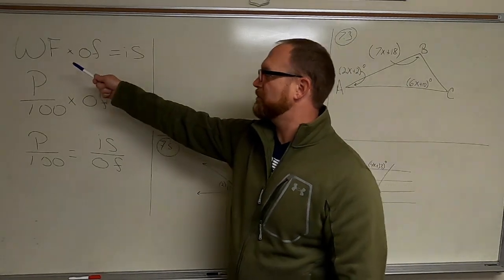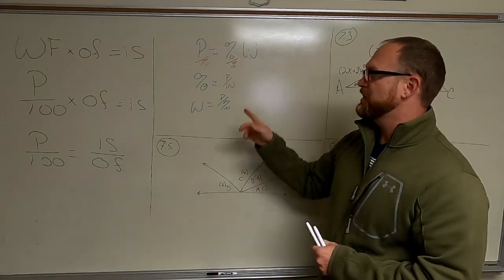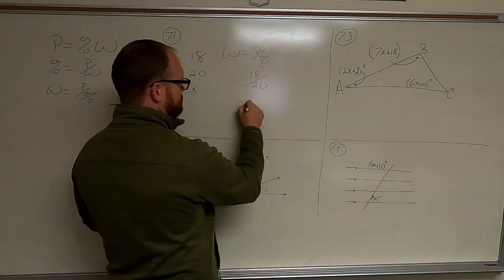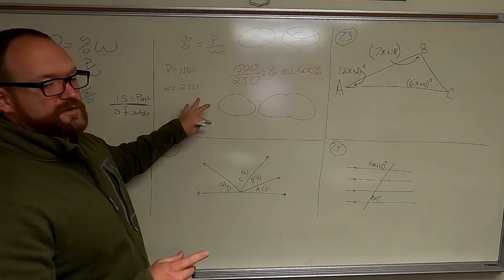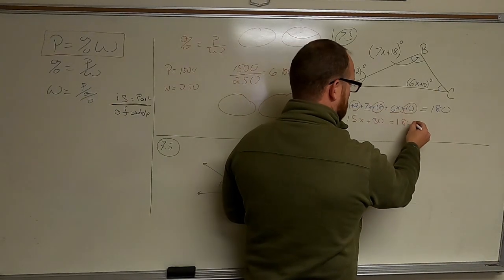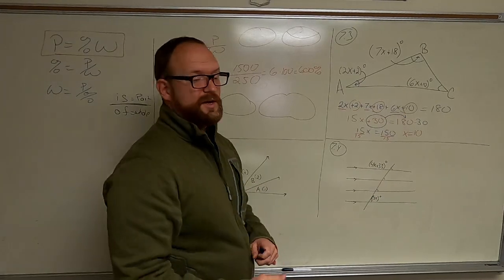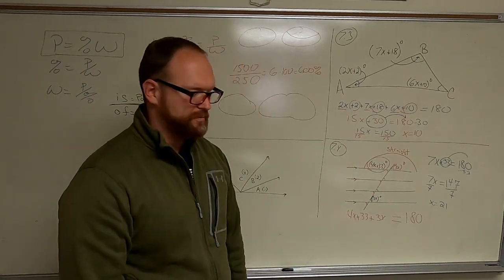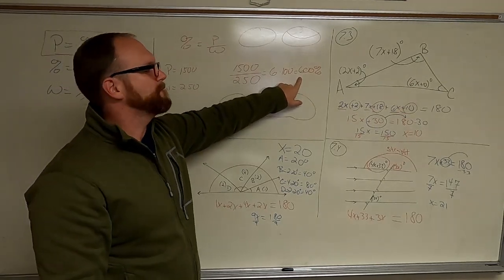Saxon Algebra 2, lesson 7